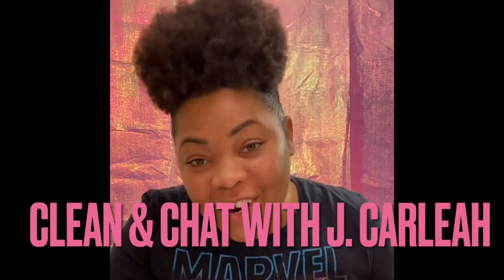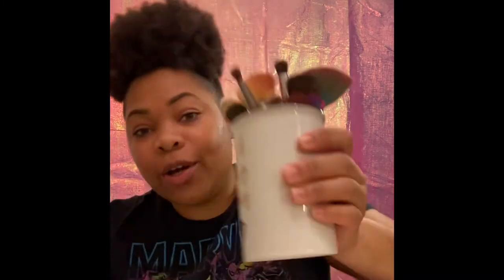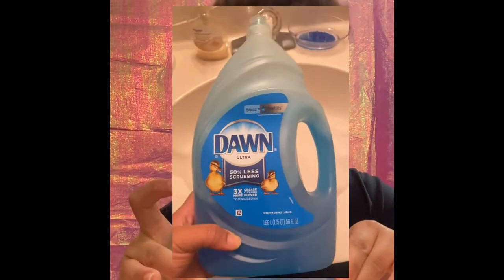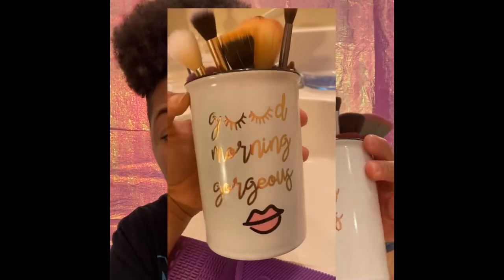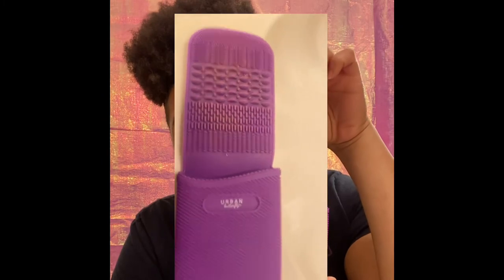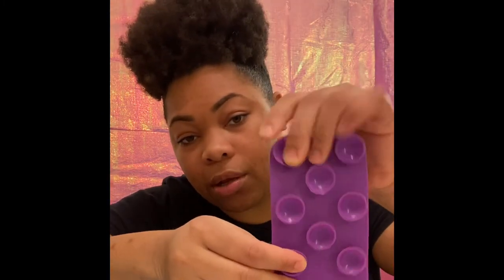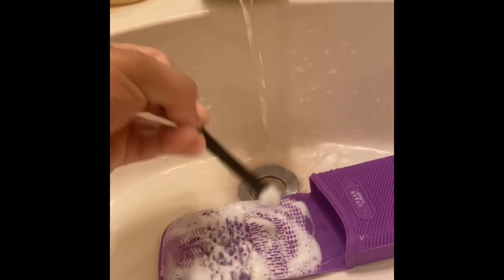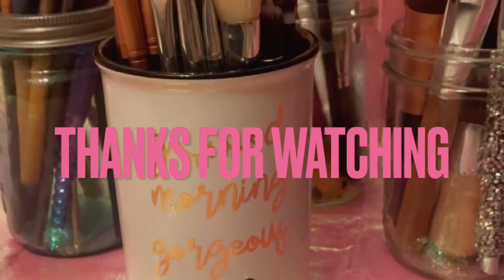Clean & Chat with J. Carleah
Products used:
Dawn original liquid dish soap
Essential oil (I used eucalyptus oil)
Mason Jars or any makeup brush holder
Makeup brush cleaning pad